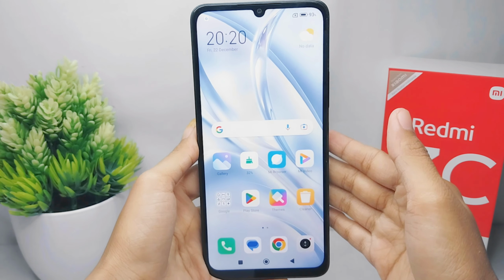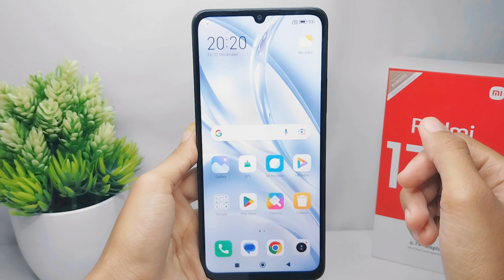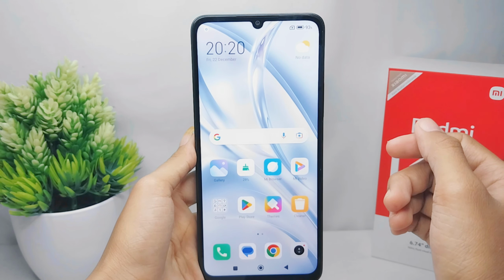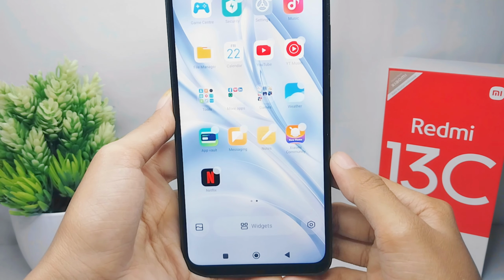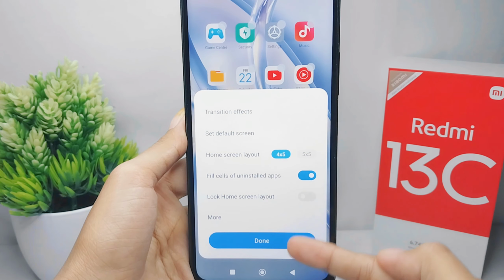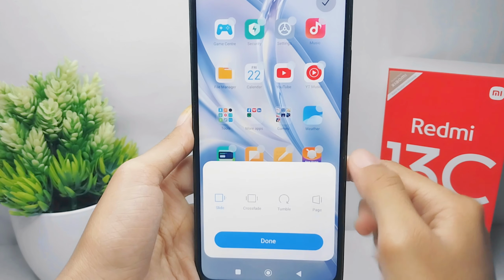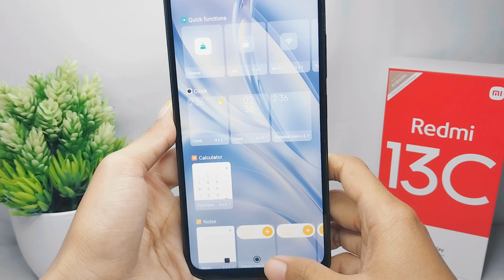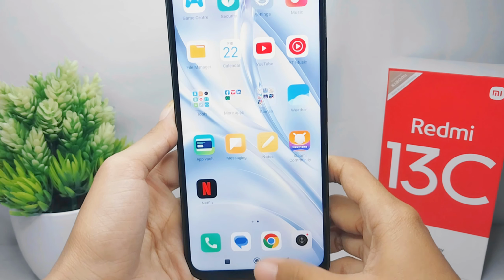How To Change Transition Effect On Redmi 13c